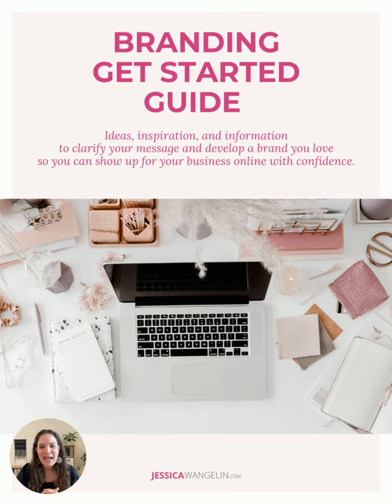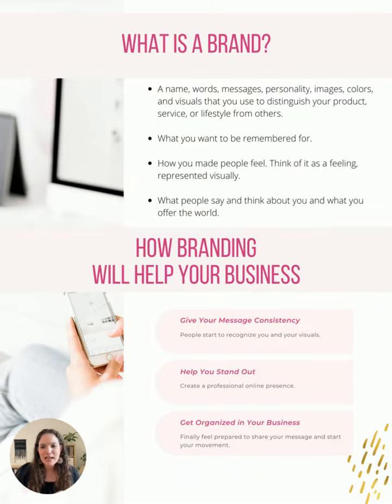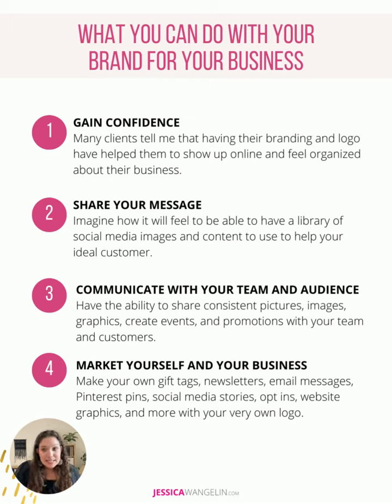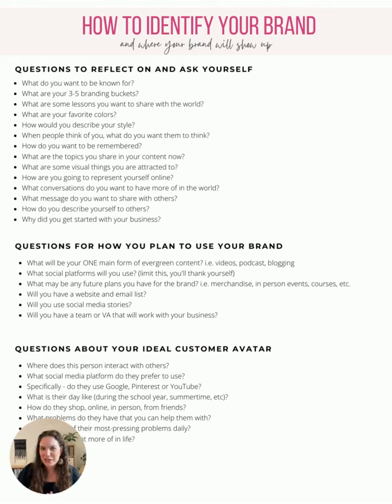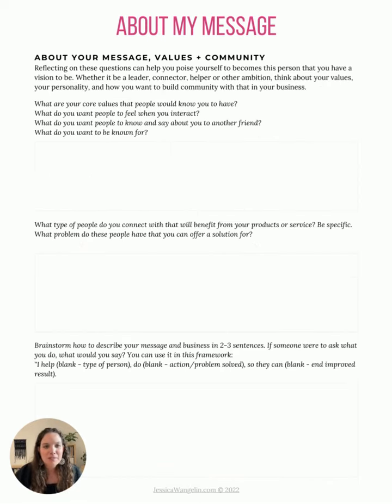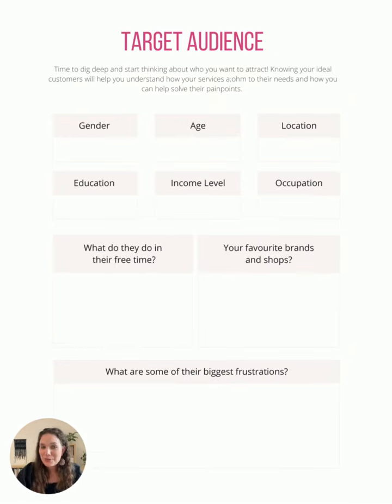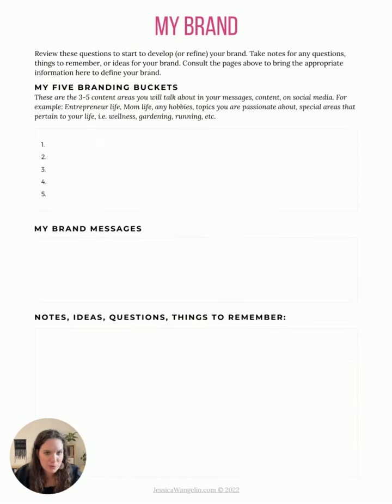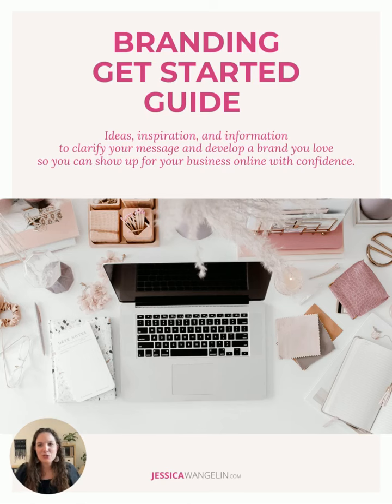How to Use the Branding Get Started Guide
This video shows you how to use our Branding Get Started Guide, which is our 30-page comprehensive workbook to identify, clarify, and develop your brand.

I'm a marketing and branding specialist that teaches online entrepreneurs how to promote their business online. I specialize in VIP Days to create your brand or website.

GET ALL OF MY PROFESSIONAL LOGO TEMPLATES HERE:
In the DIY Logo Bundle, you can customize your own logo from my professionally-designed templates.

BECOME A CANVA PRO:
Grab this course with dozens of Canva video tutorials and get access to the template library for life! All of the Canva templates I create are added here: